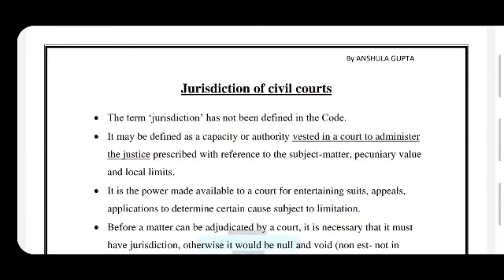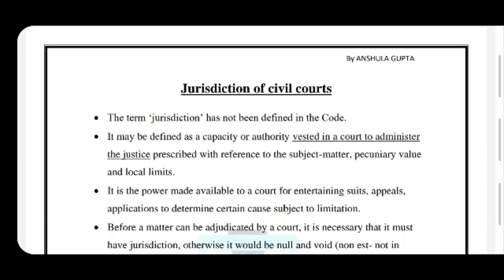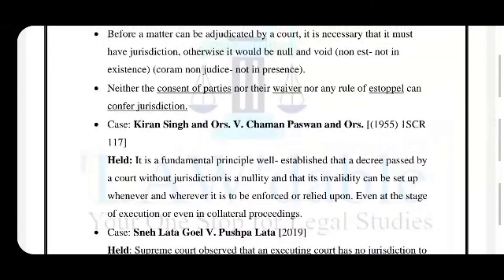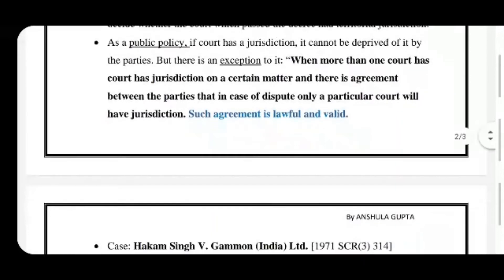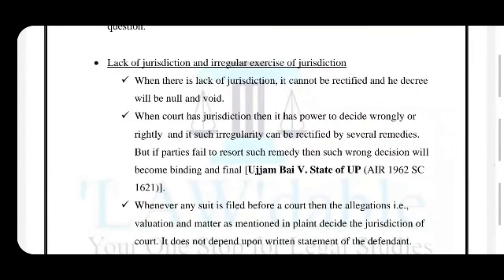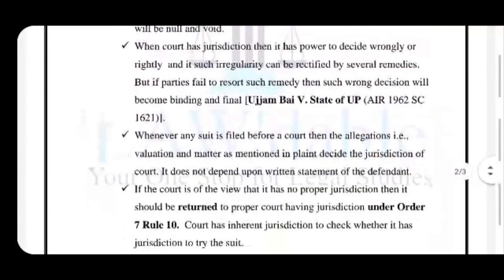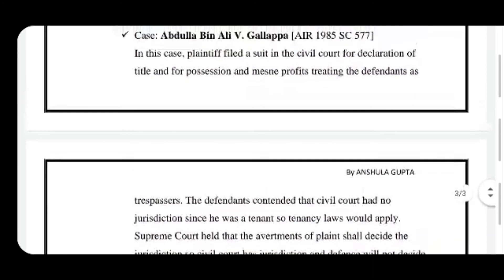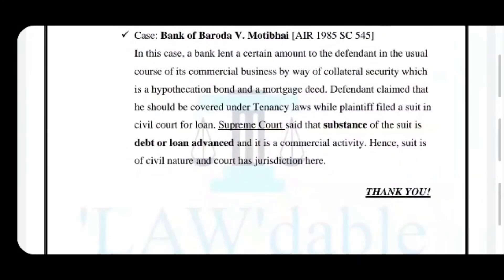Lecture 5 - Jurisdiction Of Civil Courts under CPC Part - I | Judiciary | UPPCSJ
In this video, we have explained the jurisdiction of civil courts under Civil Procedure Code, 1908. It includes the explanation and relevant cases under this topic.